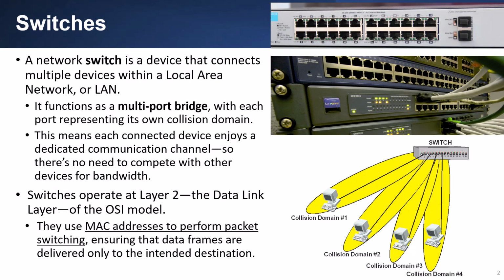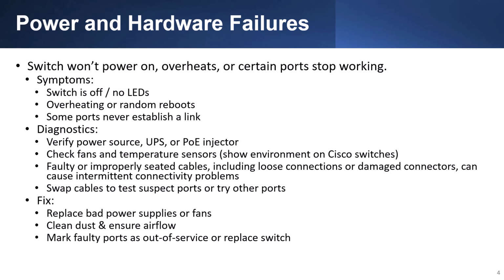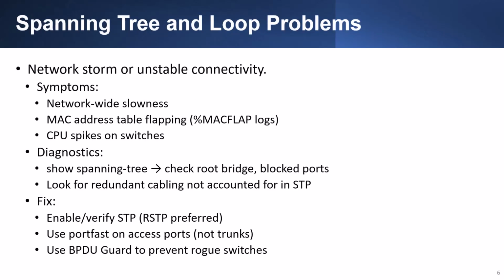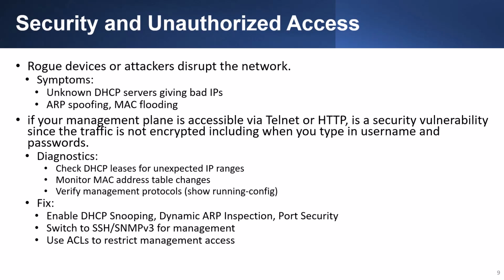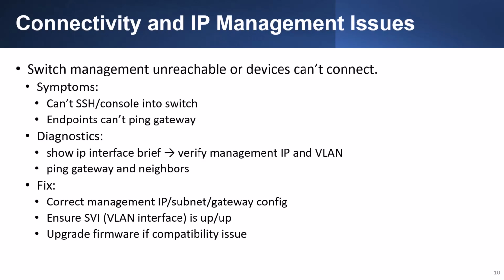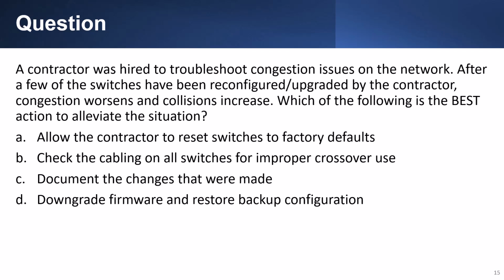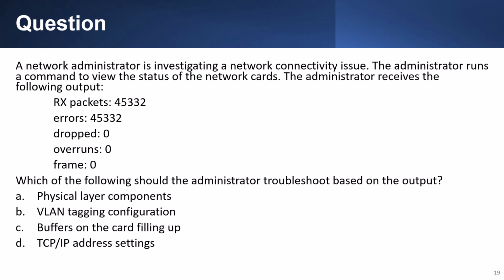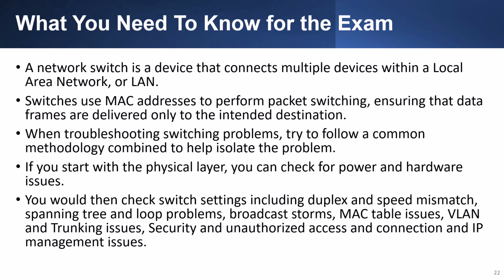CompTIA Network+ 06-06 Network Switches Part 6 - Troubleshooting Switches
Welcome to Network Switches: Part 6 – Troubleshooting Switches.

In this video, we will finish our videos on switches with troubleshooting switches. We will look at the common problems of network switches and how to troubleshooting.

Objectives:
CompTIA N10-009 Objective 5.2 - Given a scenario, troubleshoot common cabling and physical interface issues.

If you find this video helpful, don’t forget to click the Like button, and if you’re not already, subscribed to the PatHasYourBack channel for more tech training content and networking know-how.